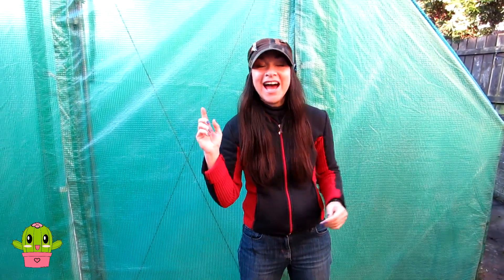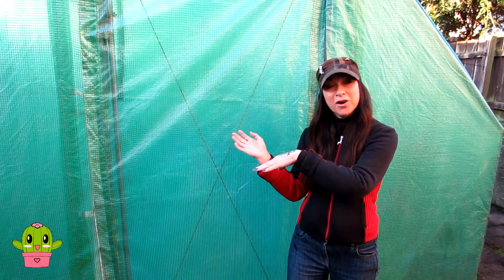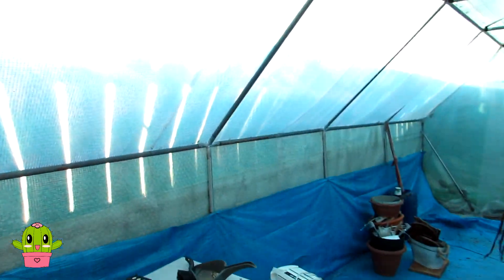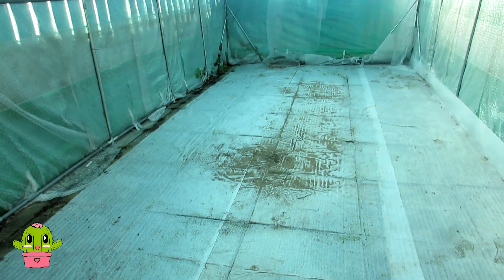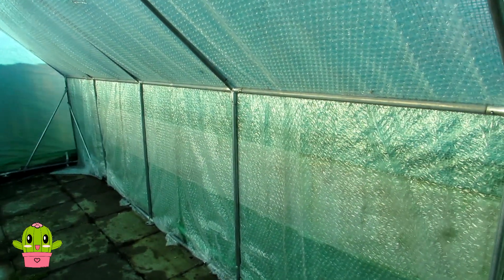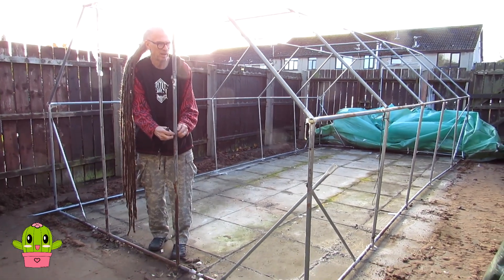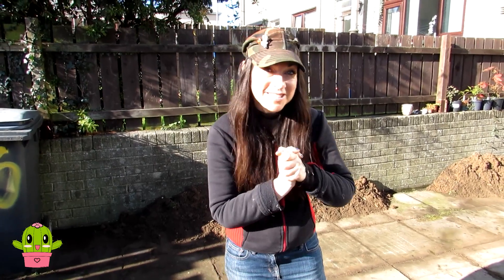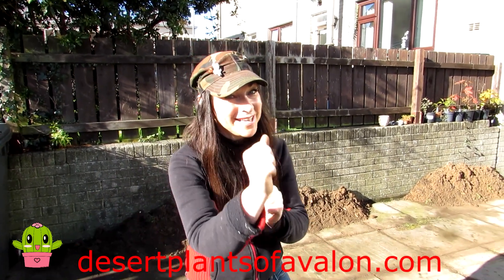Collapsing down our old green Polytunnel ready for our new clear one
Collapsing down our old green Polytunnel ready for our new Clear one from Polytunnelsni.

Moving ALL the plants out of our old Greenhouse in Preparation for our new one Video